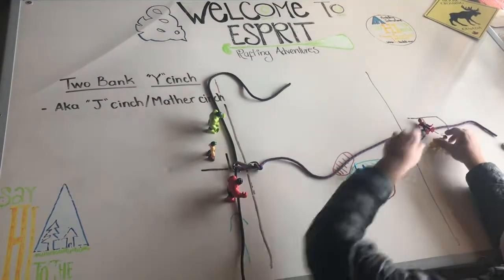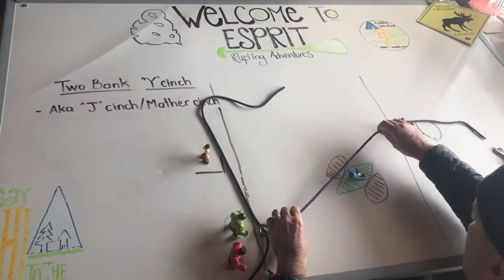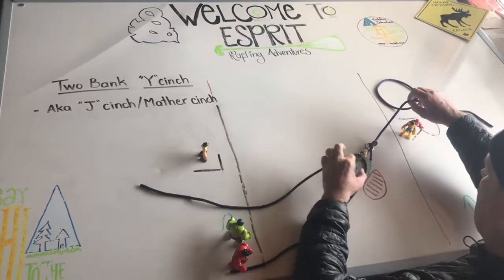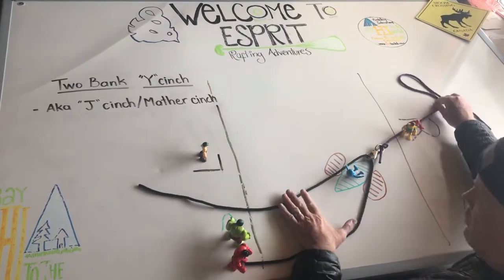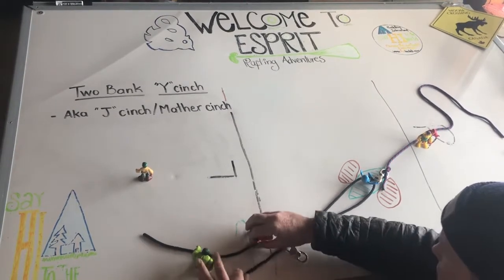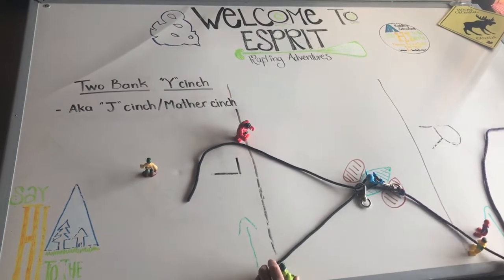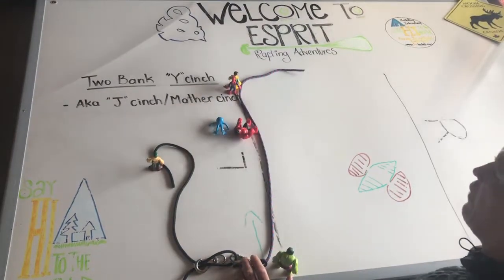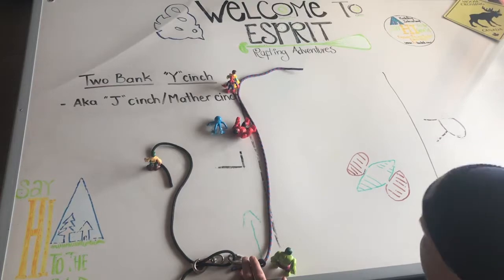2 bank “Y” Cinch